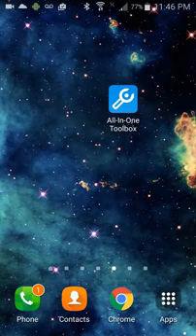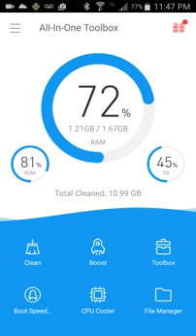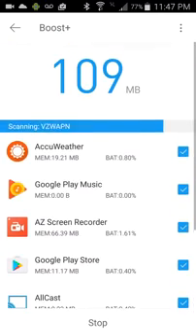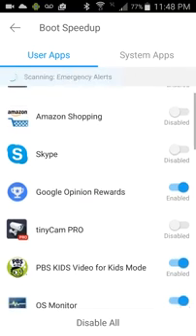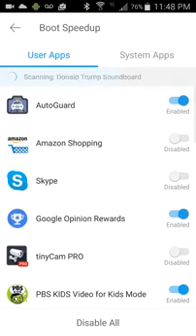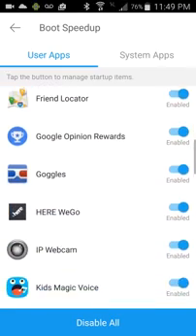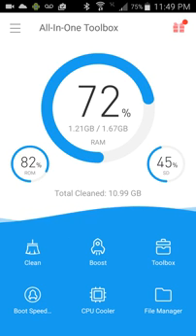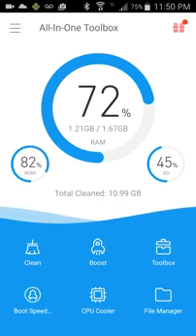Speed Up Old Androids with All-In-One Toolbox For Free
f you are looking for any tool app for your phone or tablet to:
Free up storage space, speed up slow performance, extend battery life, organize installed apps, manage stored files, protect privacy...
You get the right app! All-In-One Toolbox will do all above jobs for you, and more.

All-In-One Toolbox is your best phone junk cleaner, history eraser, speed booster, performance booster, memory optimizer, battery optimizer, app manager, file manager, mini launcher and privacy guarder.

All-In-One Toolbox aims to bring you more clean, fast, smart mobile experience on Android.

Key Features:
► One Tap Junk Cleaner
Scan all useless junks like app cache, residual files, empty folders, app leftover...with amazing fast speed and remove them all out of phone with one single tap. Our users can free up 1-10 GB space daily to save more new pictures, install more new apps or games.

► One Click Speed Booster
Stopping unnecessary system running tasks with one simple click to boost phone speed quickly. Strongly recommend you to try this feature when phone is slow, lagging, or get system low memory warnings.

► One Touch CPU Cooler
A killer feature for hotting devices. It decreases temperature of CPU by closing process.

► One Easy Swipe Assistant
A smart float widget and a mini launcher to quick access to AIO tools, favorite apps and used apps. Easy Swipe stays hidden on apps or phone home screen and appears when you want and swipe it.

►App Manager
* Batch Installer & Uninstaller: Bulk operate several apps at a time. Root required for silent batch operation.
* App2sd: Move apps from device internal storage to external SD card
* Backup & Restore: Backup installed apps or re-install them after restoring device from factory reset
* System Uninstall: Root required. This option is very useful in phones containing useless factory/manufacture apps(bloatwares).
* Boot Speedup: Root required. Disable user or system apps to start at the time of booting. This feature will shorten starting time when device is switched on.
* Startup Customize: Customize apps you want to start with system boot.

► File Manager
Check what’s files stored on external SD card and provide a list of options to manage them. Files will sorted by categories (gallery, music, video, apps, files) or directories.

► Notification Manager
Hide annoying app notifications from Android status bar. Blocked messages will be saved together in one place for later check or clean.

► Available Plugins - the virtual Army Knife for Android
* App lock: Encrypt apps with a password or pattern, for example your contacts, Facebook, Twitter, Whatsapp, Gmail...
* Ads detector: analyze mobile ads SDK integrated in installed apps
*  Permission check: list permissions other apps required
*  Game Booster: boost gaming speed to give players more fun
* Auto task: set timing cache cleaning, silent mode, airplane mode or Wi-Fi management task
*  Quick settings: fast access to system settings
* Volume settings: provide one-click system volume setup
* Sensor box: show all available sensors on your Android for fun
* QR & Barcode scanner: quick scanning and collecting info you need
* Flashlight: Light up your surroundings when it’s dark
* Compass: give you the directions when you are lost